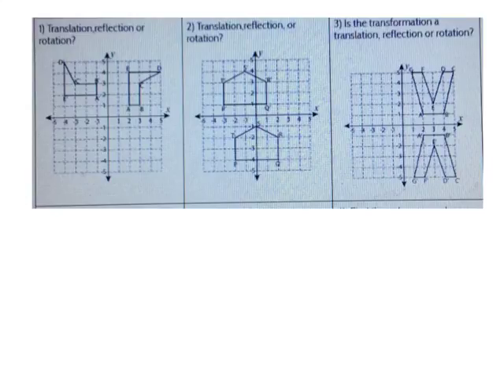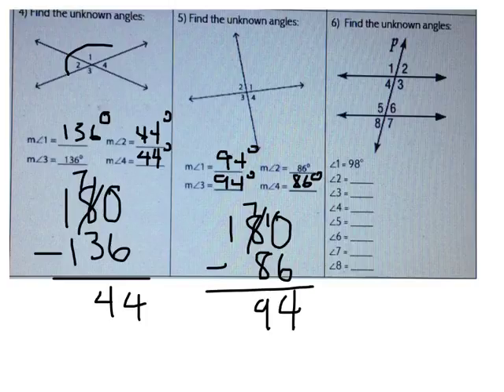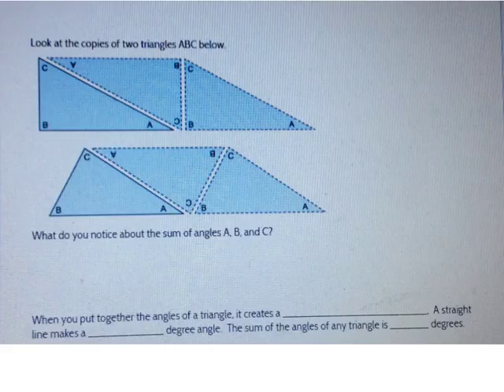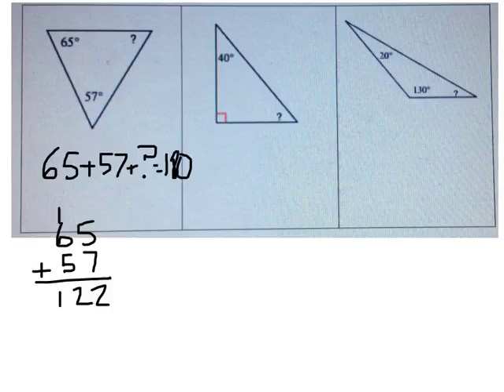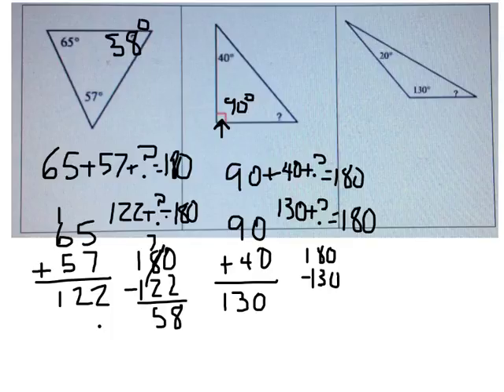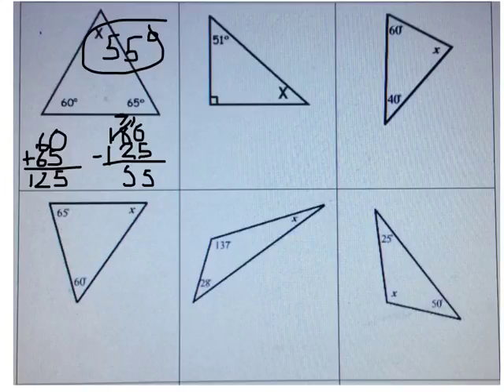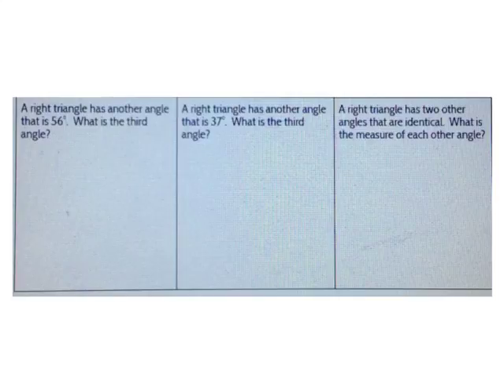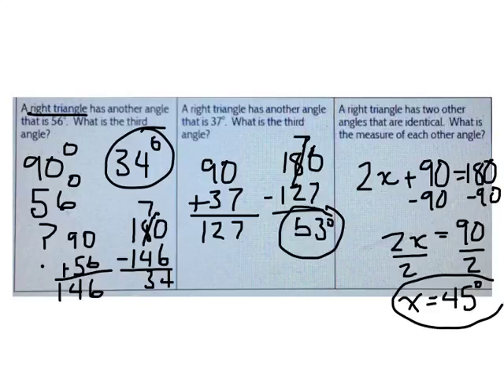1.11 - Interior Angles of Triangles